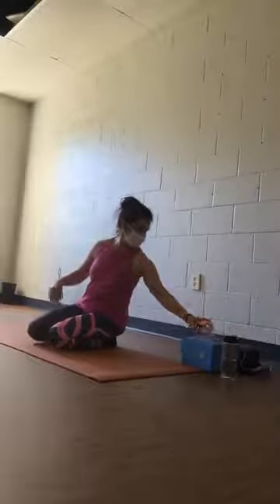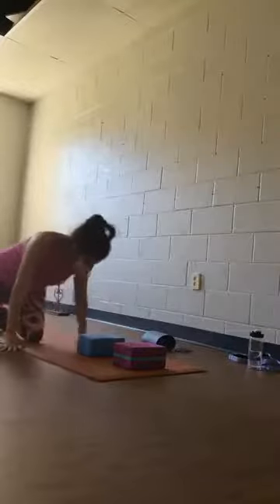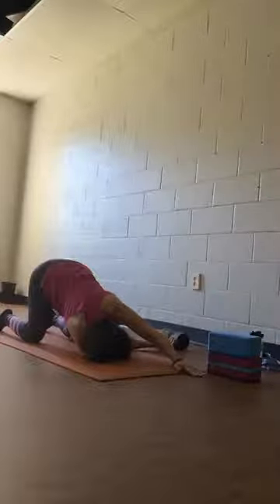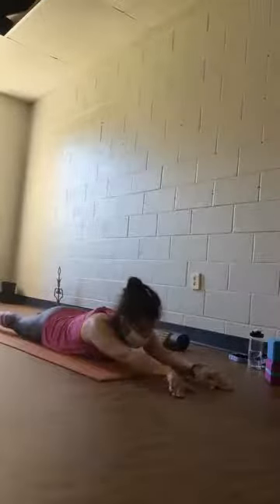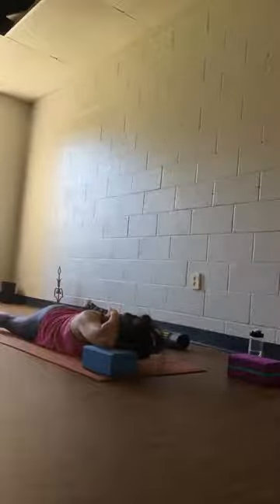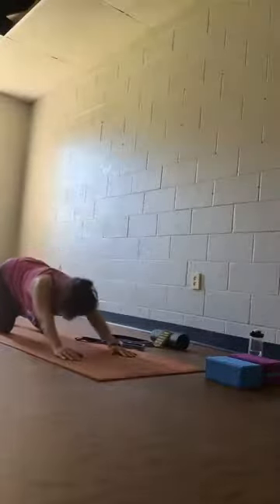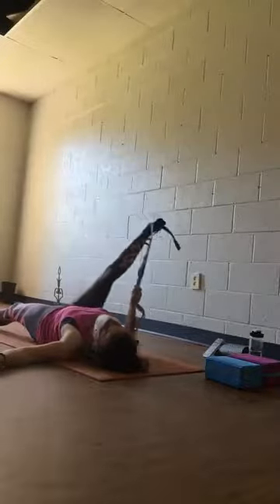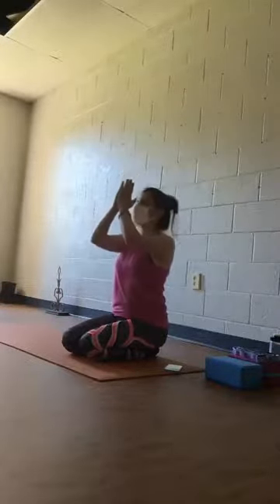Primeplus Yin Yoga with Angie 9 28 21